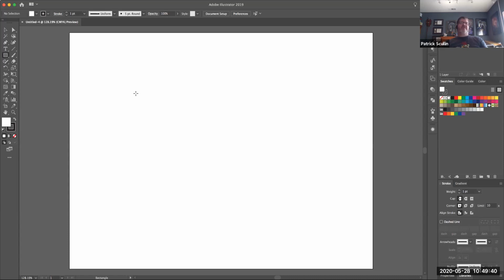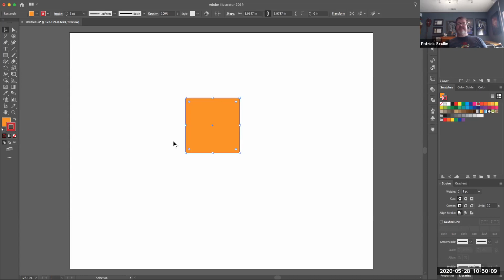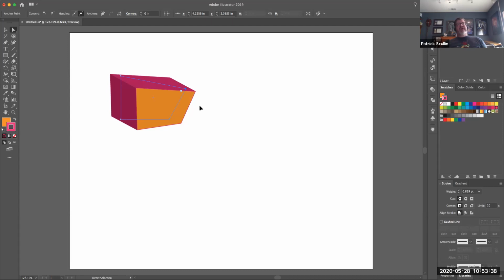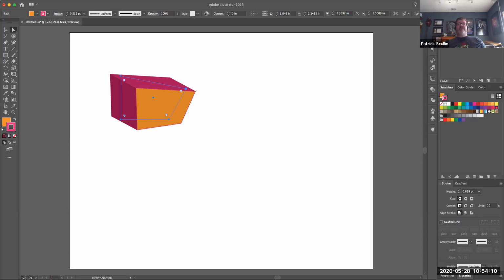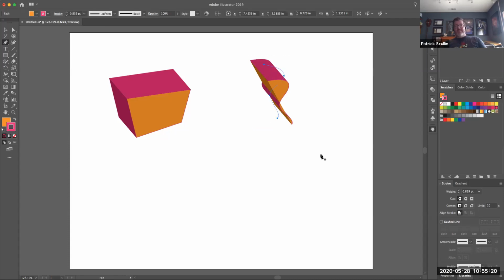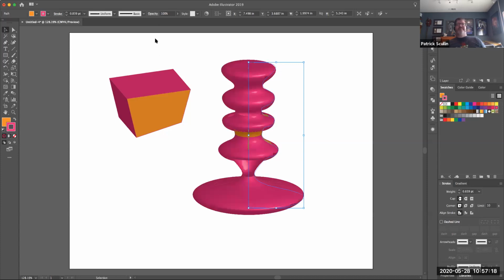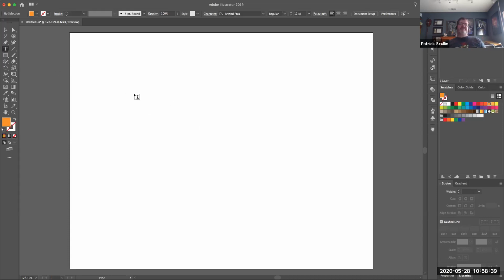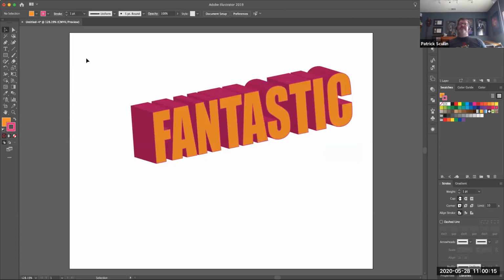How to Make Basic 3D Objects in Illustrator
Professor Patrick shows how to make basic 3D objects in Adobe Illustrator.